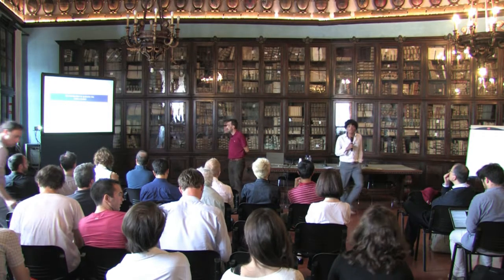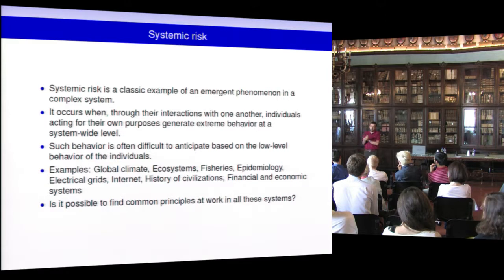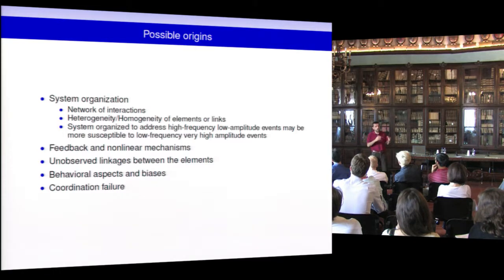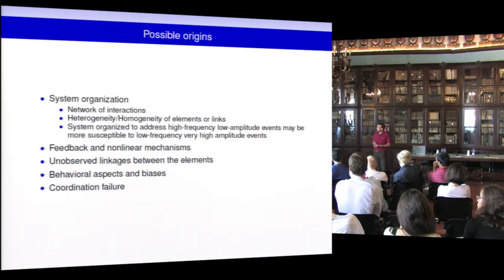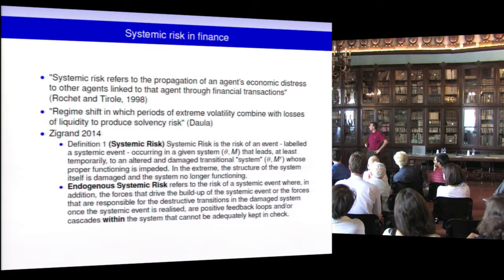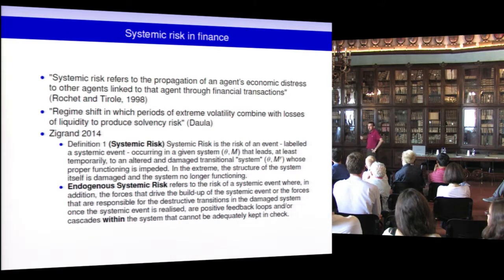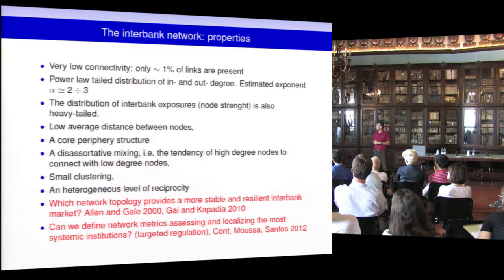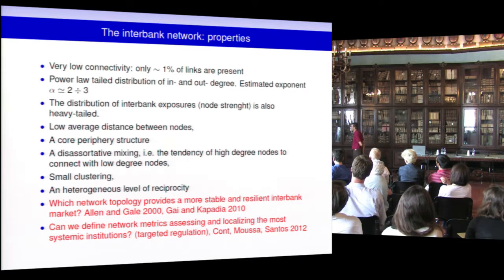Fabrizio Lillo, An introduction to systemic risk - July 7-9, 2014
Games and Decision 2
WORKSHOP

Centro di Ricerca Matematica "E De Giorgi"

7-9 July 2014

Monday 7th July

09.30 Registration and Opening

10.00 Didier Dubois (IRIT Toulouse, Keynote)
Qualitative decision theory: the possibilistic setting

11.00 Coffee break

11.30 Fabrizio Lillo (Scuola Normale Superiore, Tutorial)
An introduction to systemic risk

12.30 Lunch

14.00 Rossella Marrano (Scuola Normale Superiore)
Analogies between truth and utility

14.30 Enrico Marchioni (IRIT Toulouse)
A symbolic approach to quantitative strategic interactions

15.00 Coffee break

15.30 Giacomo Bormetti (Scuola Normale Superiore)
Yield curve strategic prediction

16.00 Candia Riga (Scuola Normale Superiore)
Pathwise computation of the gain of trading strategies and pathwise robustness of delta hedging

16:30 Break

16.45 Adam Aleksander Majewski (Scuola Normale Superiore)
Herding and liquidity in financial markets

17.15 Elia Sartori (Università Bocconi)
Understanding the Financial Crisis in an Extended Rational Expectations framework

20.00 Welcome cocktail